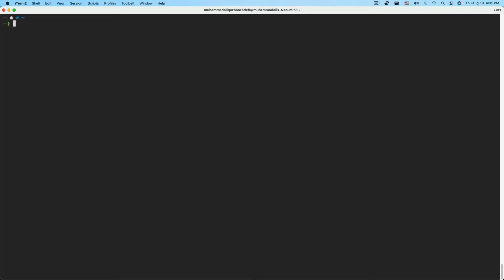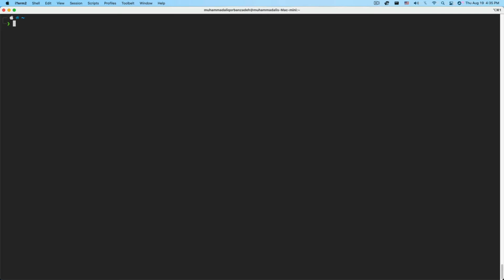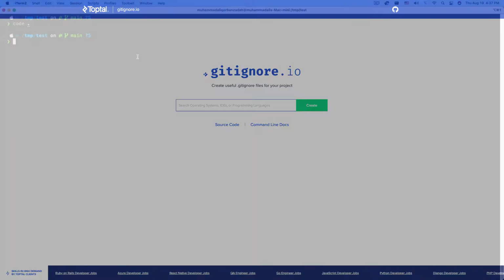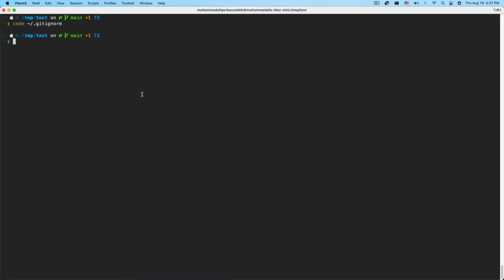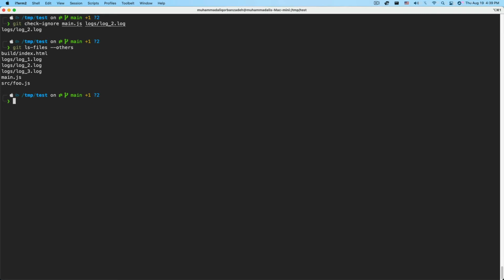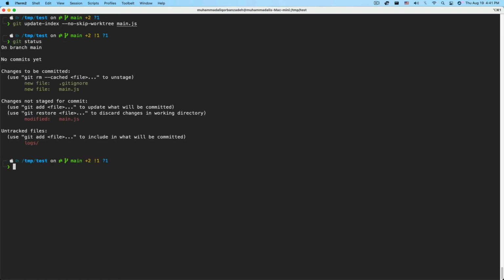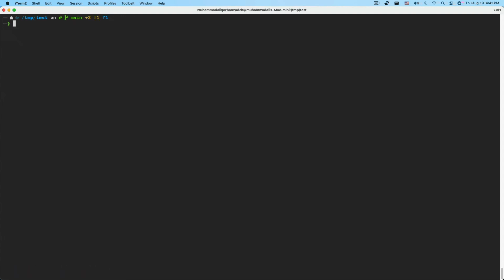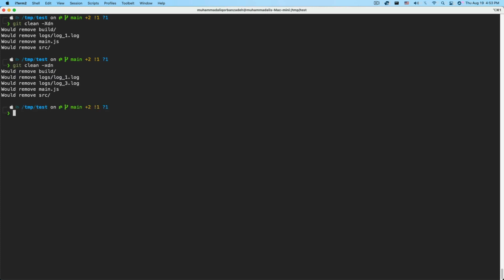Ignore Files In Git (+ git clean, git update-index)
If you're a developer then you know Github, and you know that you can put your projects on a Github repository, but there always are some files that need to be ignored, like some build files, or some configuration files

In this video, I'll show you how to ignore files and directories in git, in different ways, and for different purposes

Timestamps:
0:00 - Intro
0:21 - Ways to ignore files in git
1:29 - Project-wide .gitignore file
4:19 - System-wide .gitignore file
5:10 - Repository-wide exclude file
5:40 - Check which files are ignored by git
6:30 - Ignore changes in a file that is already tracked by git
8:55 - Ignore files that are already committed
9:48 - Add an ignored file to the staging area
10:19 - Remove all of the ignored files from the working tree
10:54 - Outro